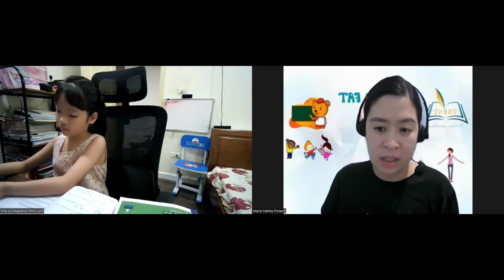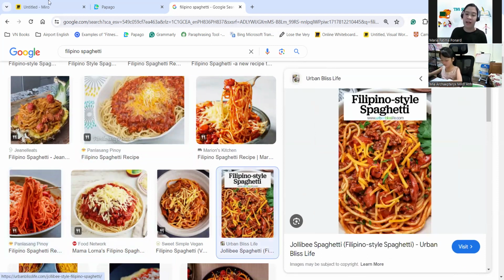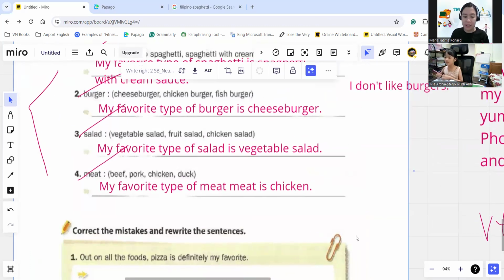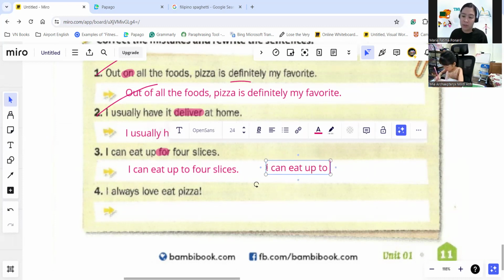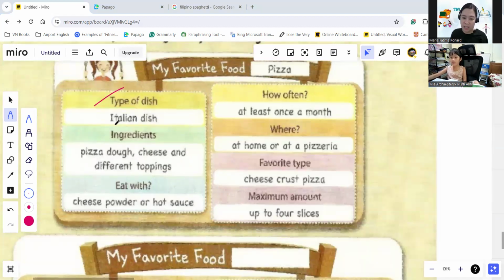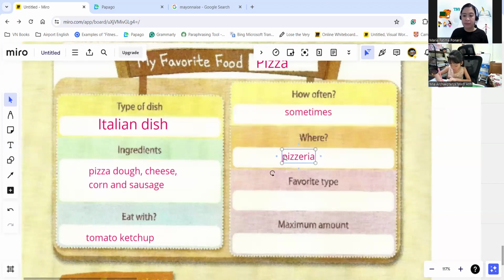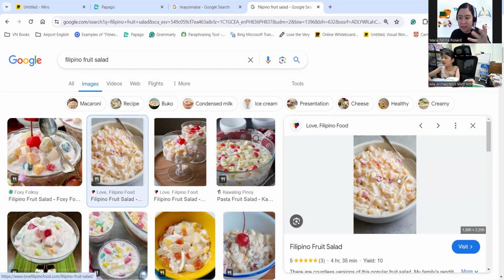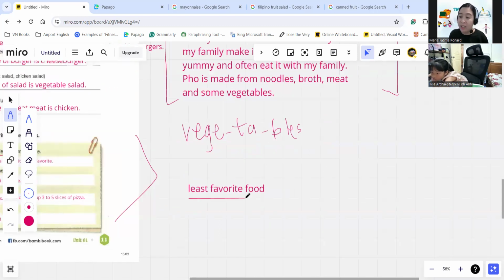2.2 Write Right 2_Lesson is about✏️: Where do you eat these foods?